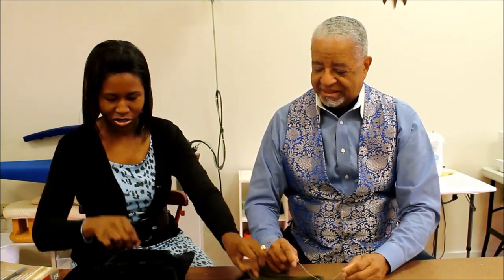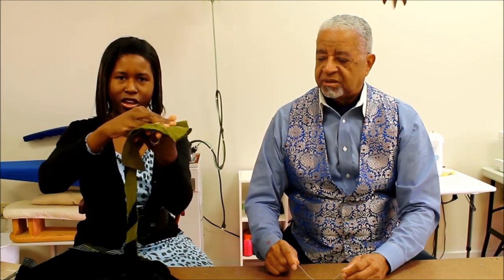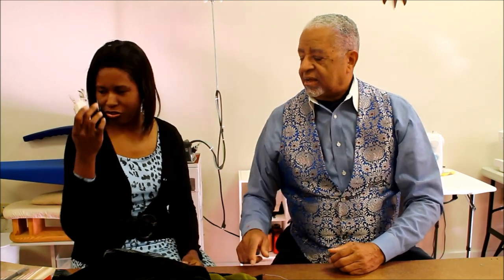The Tailor and The Tailor and the Dressmaker Episode 7---Taking the Fear Out of Sewing With Velvet!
Velvet is a wonderful fabric to sew with---especially during the holidays.However sewing it correctly can be pretty tricky & sometimes scary given it's many varieties and uses. Let us give you some of our tips to simplify the process for you!   Master Tailor Gentleman Jim (gentlemanjimtailoring.com) and Professional Dressmaker Victoria Baylor (tenthousandsewinghours.blogspot.com) are teaming up for this exciting bi-monthly show that will cover all things sewing! With different backgrounds and areas of expertise you will be entertained and learn alot from this dynamic duo! Don't miss it!